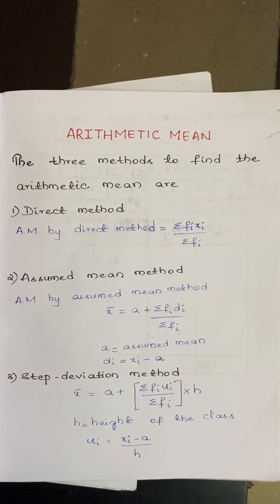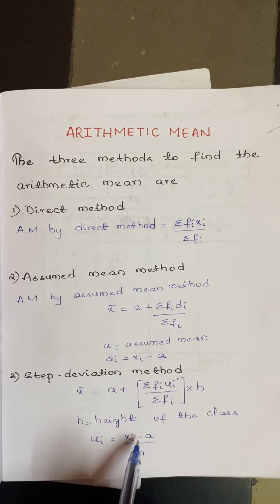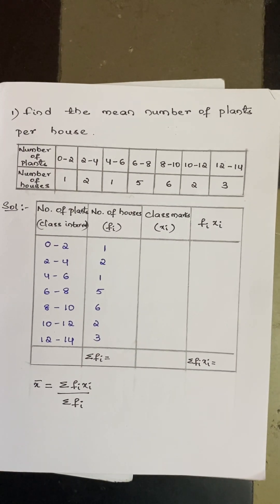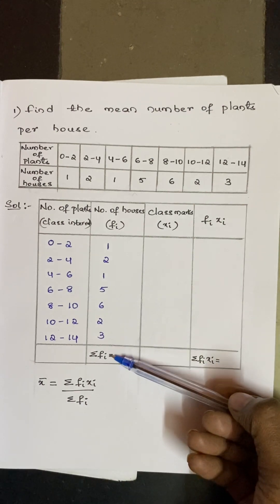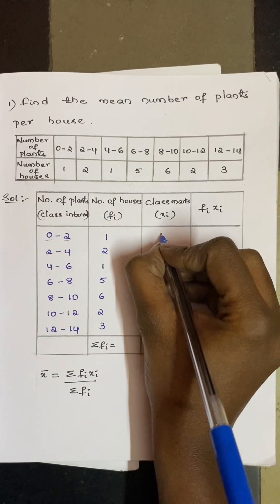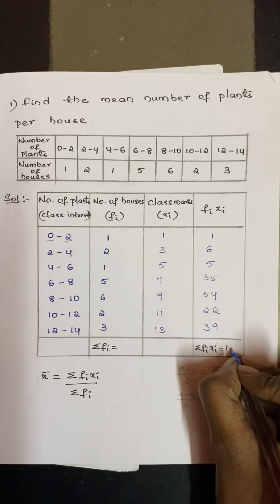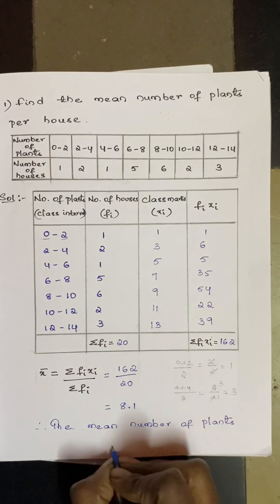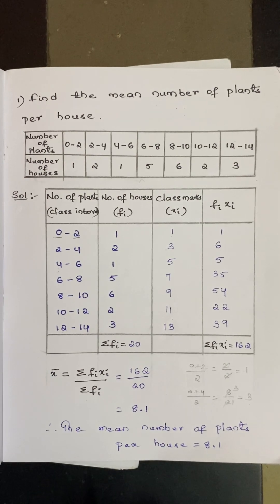Finding mean using direct method|10th class|maths|Statistics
Finding mean using direct method
10th class maths